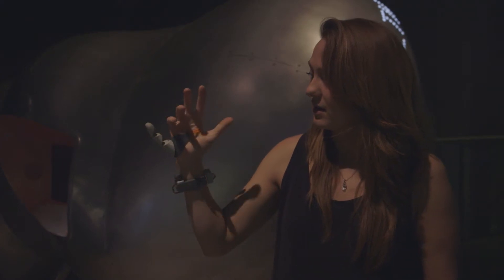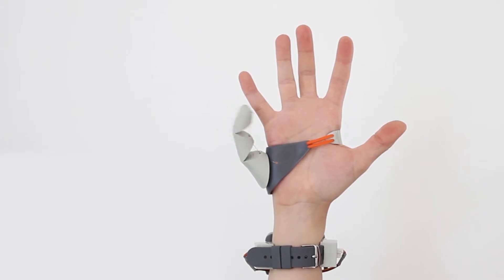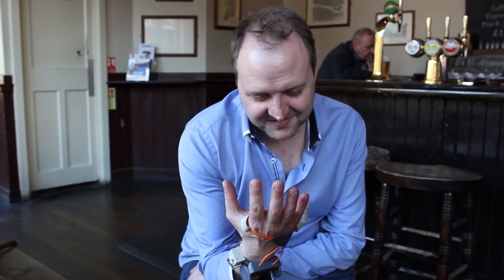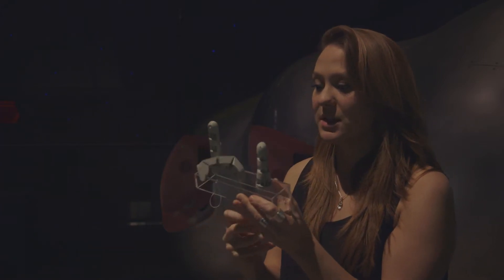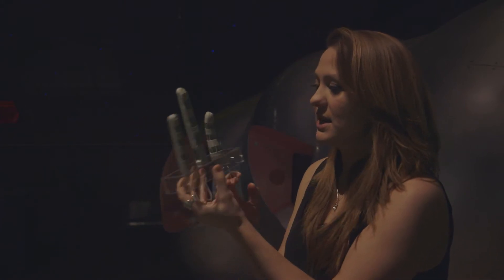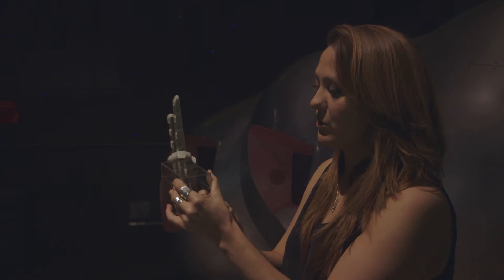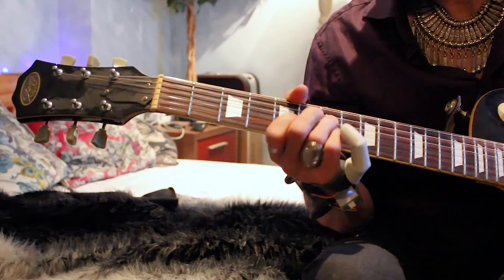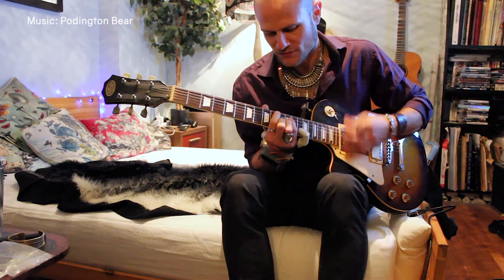Why we need a third thumb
Product designer Dani Close explains how she developed the third thumb body extension and her motivation behind the project.